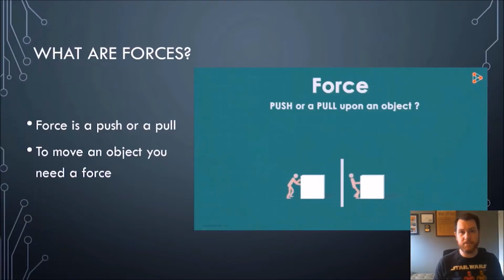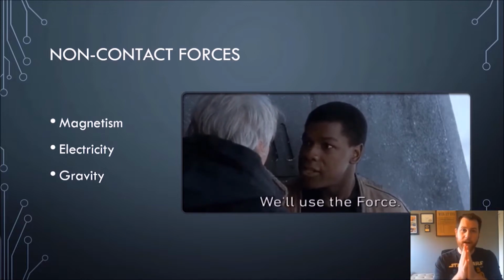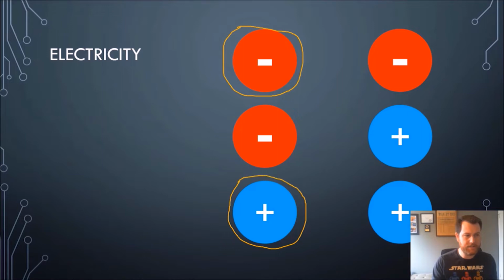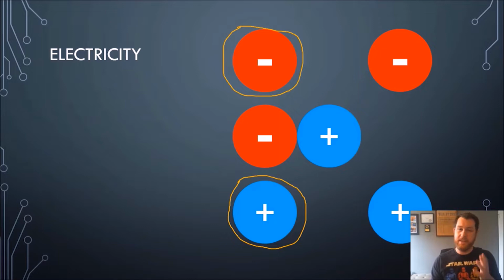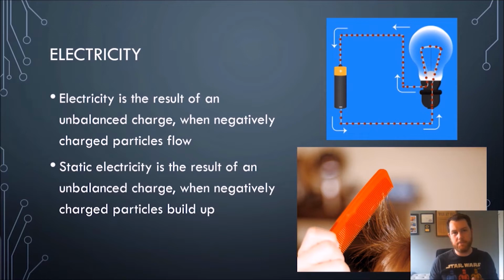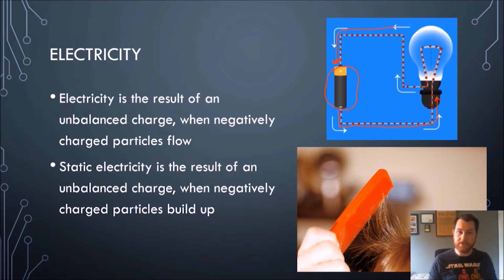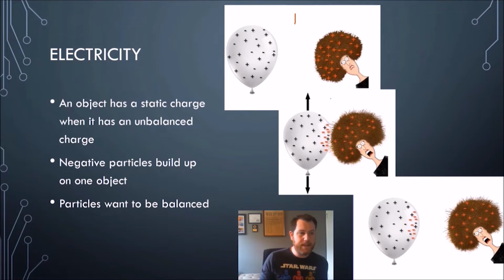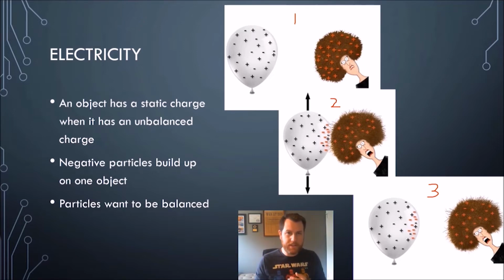BCPS Teacher Lessons - Grade 3 Science 5-8-20